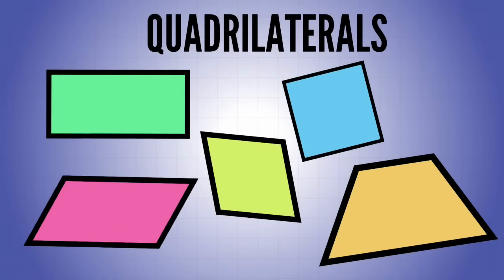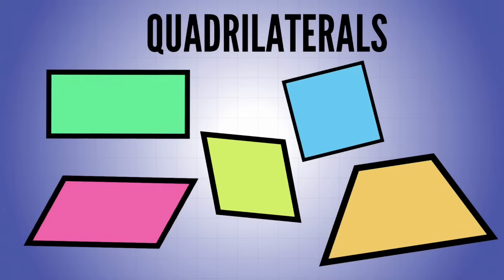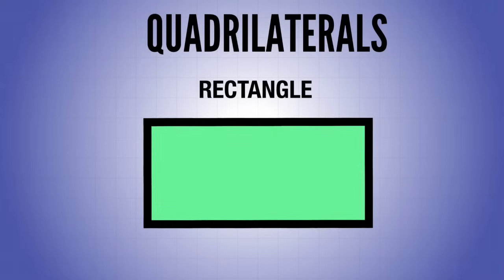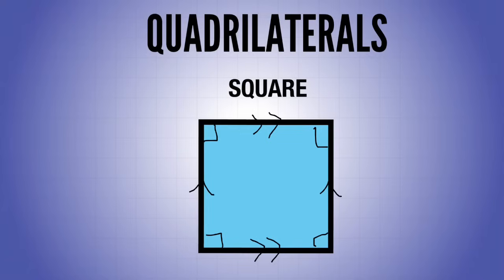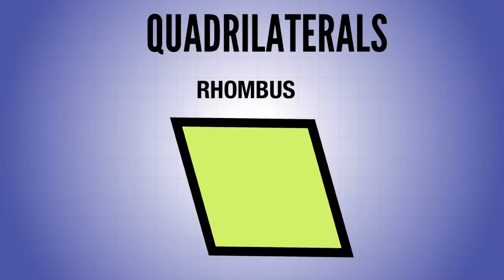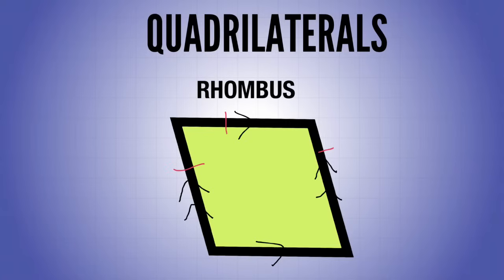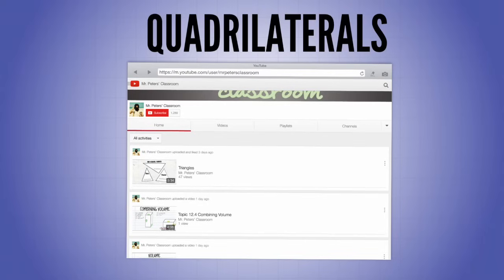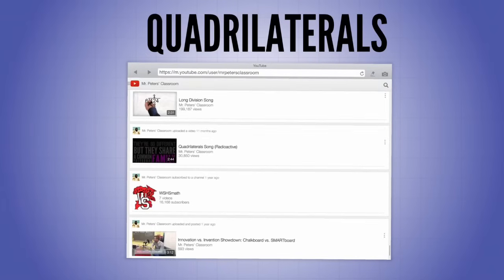Topic 15.3: Classifying Quadrilaterals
Students will be able to identify and classify quadrilaterals based on the sides, angles, and other properties.